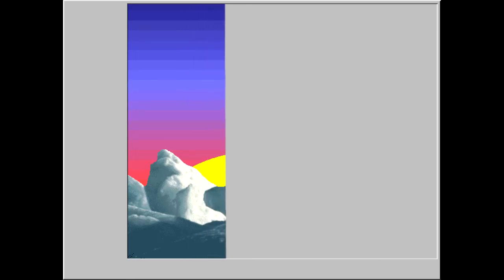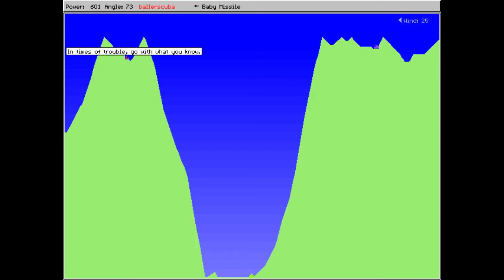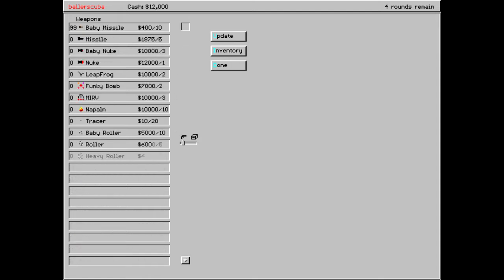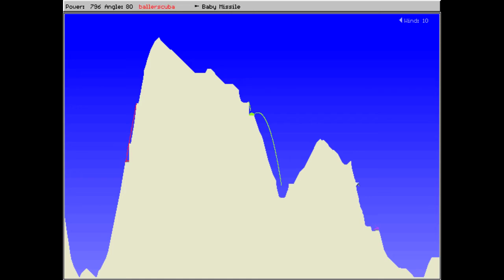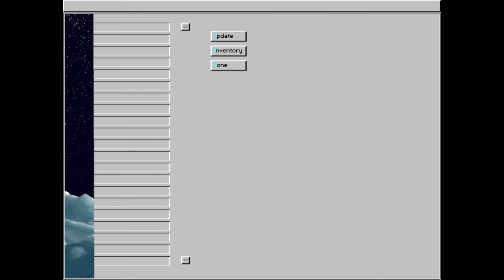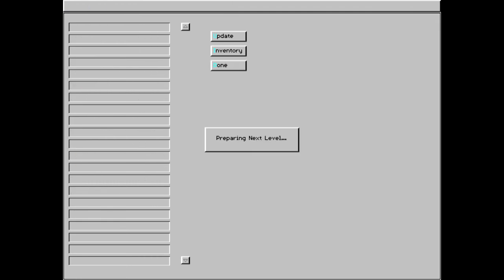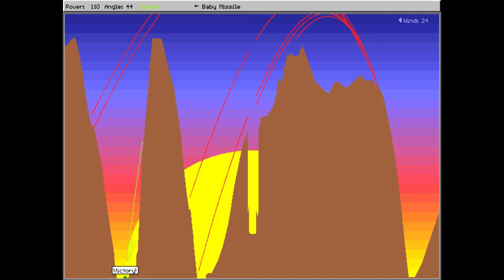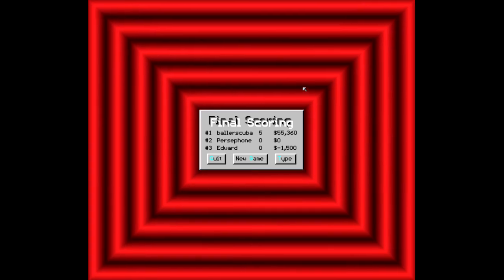Baller Does Something Random - Scorched Earth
In this game, I have some serious video game nostalgia as I play one of my favorite games from growing up.  In this game, we are a small little tank, set out to destroy the other little tanks on the screen with our little missiles.  Once that is done, we can start busting out the heavy machinery.